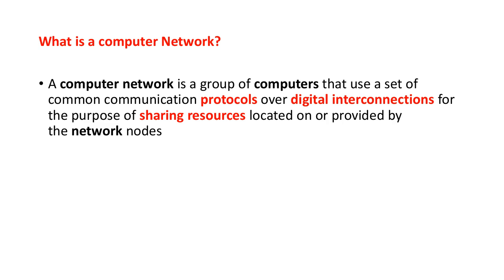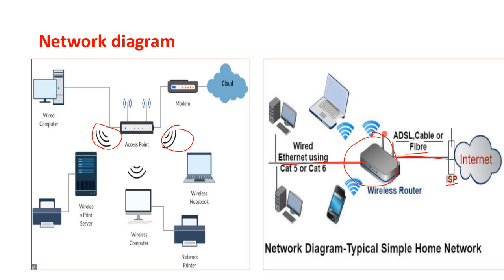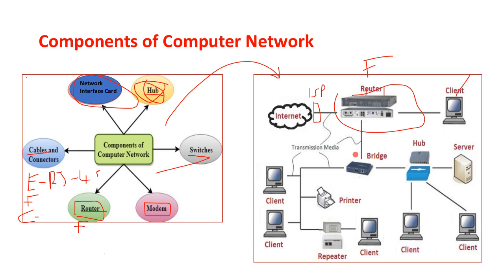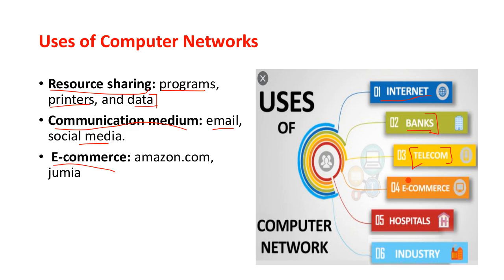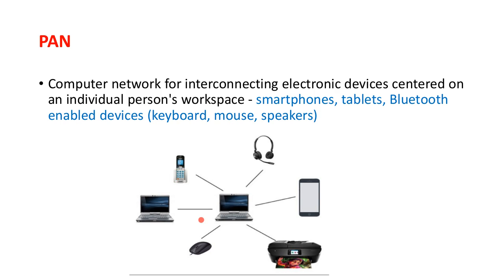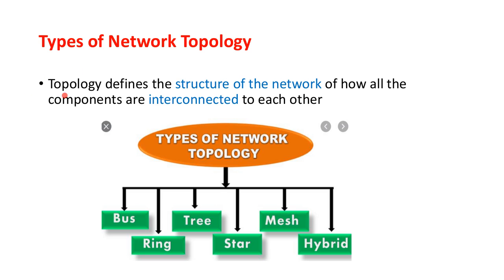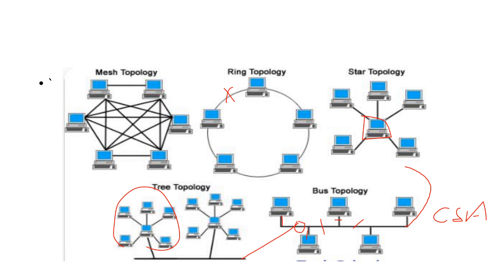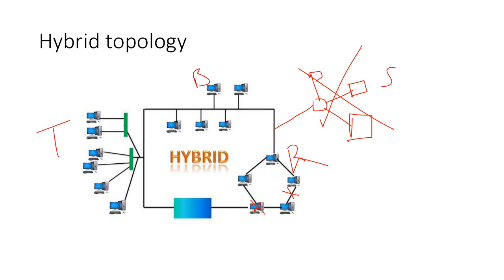Introduction to Computer Networks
Covered in the tutorial
What is a computer Network?
What are the various uses of computer networks
Components of a computer Network
Network topologies